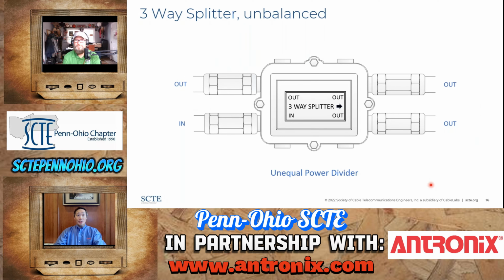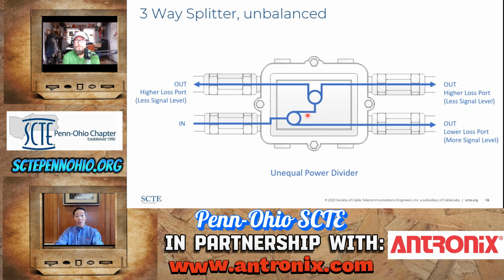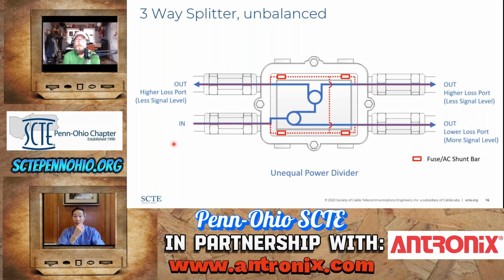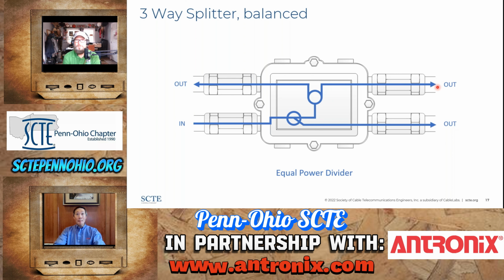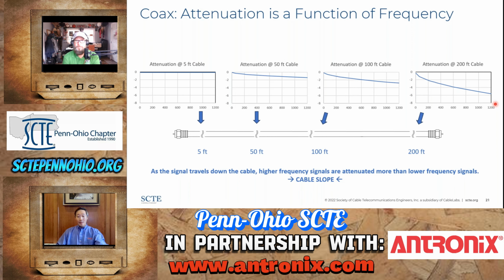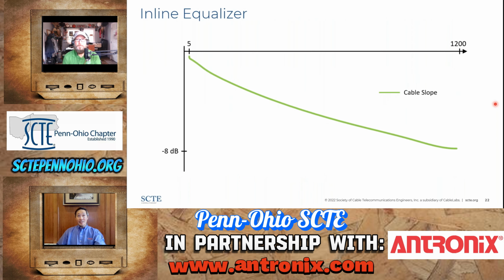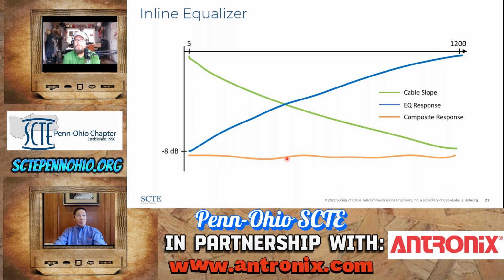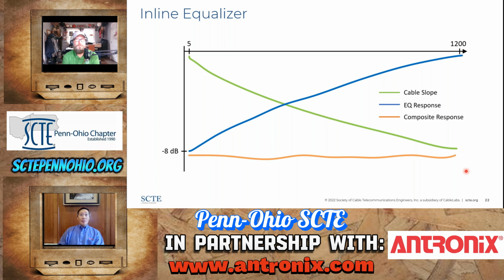👉Hardline Passives with Antronix Part #3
In multiple part series, Neil Tang - President and CEO of Antronix speaks with Mike O'Dell on Hardline Passives!  This series dives deep into all things passives.  As Neil and Mike discuss passives, make sure you drop any questions or comments below and we will get you the answers!